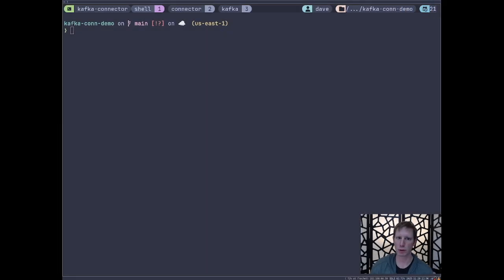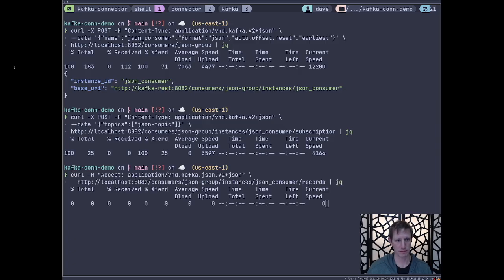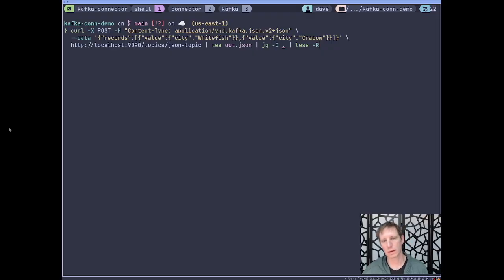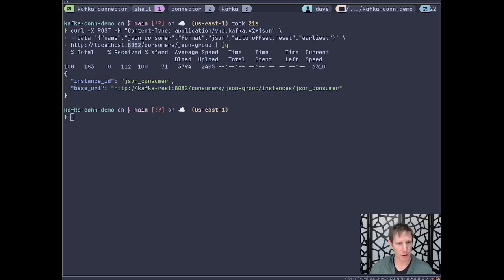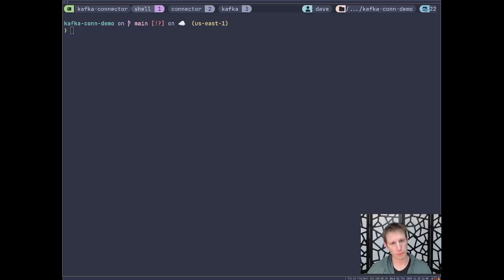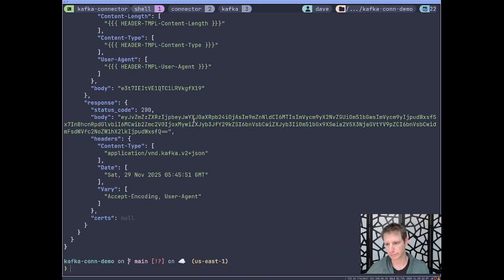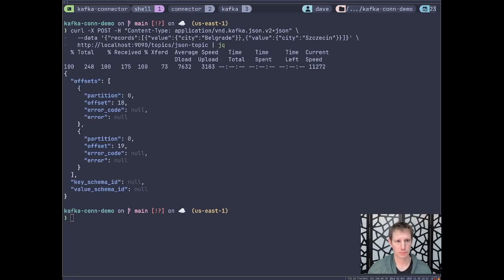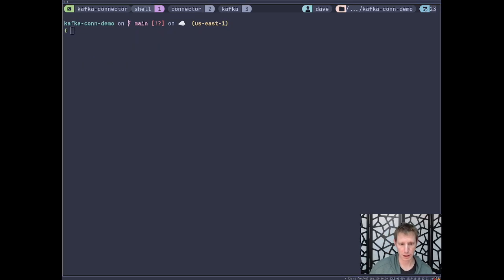Kafka Connector: Enabling Verifiable Operations with an Attesting Gateway